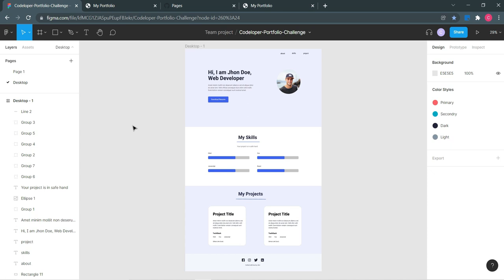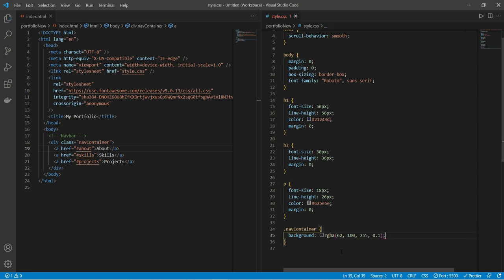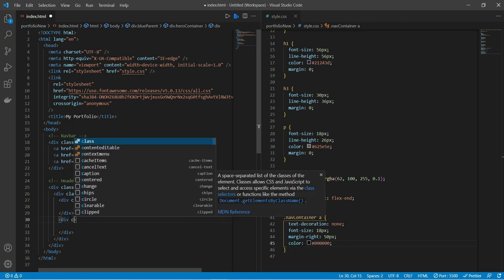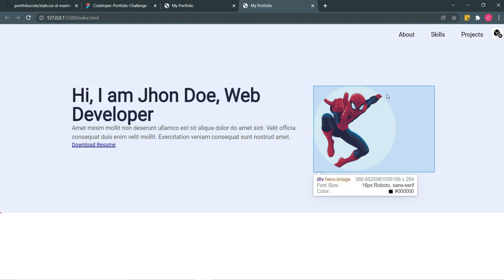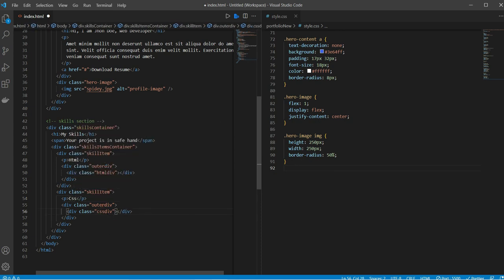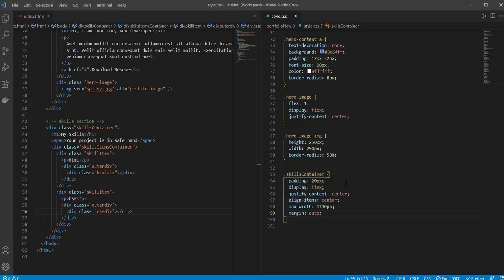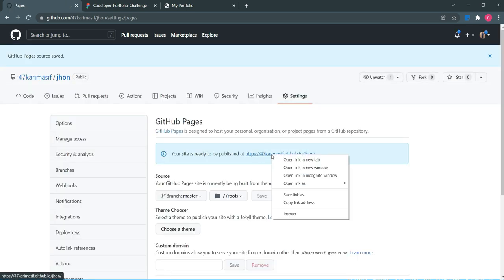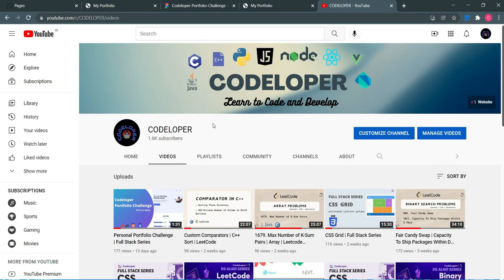Responsive Personal Portfolio Website using HTML CSS and JavaScript | Build HTML and CSS Website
Hey all in this video i have coded the portfolio design from scratch and deployed it on github.
Source code, figma design and live site links are below in the description.
Do Checkout the full video

⏱️TIMESTAMPS⏱️
0:00 Project Info
0:25 Navbar
3:00 Hero Section
9:00 Skills Section
17:00 Project Section
21:00 Footer
24:00 Github Deployment

instagram clone using html and css
how to run html program in notepad
calculator html css javascript
advanced html
iframe in html
How to make portfolio
How to make responsive portfolio
Ihow to build a website
website design using html and css
new website design
web development tutorial
html5 tutorial
css3 tutorial
website UI design tutorial
Coding Karunadu
Make website
create website
build website
complete website design
complete personal/portfolio website
Attractive website design
full page website design
trending website designs
sliding website design
how to make your own personal website
how build a personal website
how to get a personal website
how to create your own personal website
how to find someone to build a website
how to create a personal website
Personal website design
Portfolio website design
website design
personal website html css
personal website using notepad personal website html css template
Personal/portfolio website design
Awesome website design how to make a Portfolio website
how to make a Personal website
how to create a Personal website how to create a Portfolio website
going to internet website UX website design in html css
html and css website design
website design just using html and ess
pure html and css
website design using html and css. Free Source Code
Download Free Source Code
Mobile First Website
How to create website using html CSS and JavaScript
How to create responsive website using html CSS and JavaScript
Portfolio Website
How to Create a portfolio website
Resume Website
How to Create Resume Website
How to Created Animated Webiste
Animation Website
UI/UX Design
Website Design
Portfolio App
Responsive Portfolio App
Javascript
React
Next
Vue
Angular

Responsive css design
How to use Figma
portfolio websites
portfolio using react
portfolio using Html and Css
React Tutorials